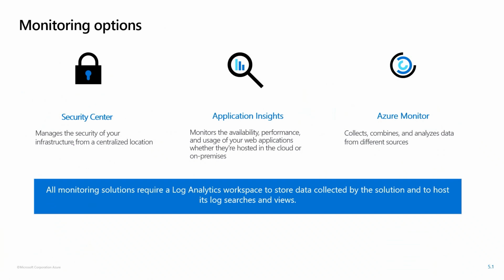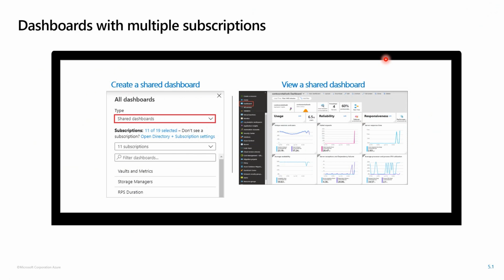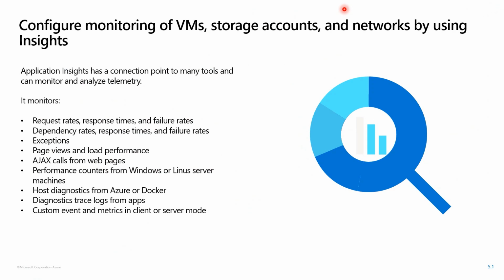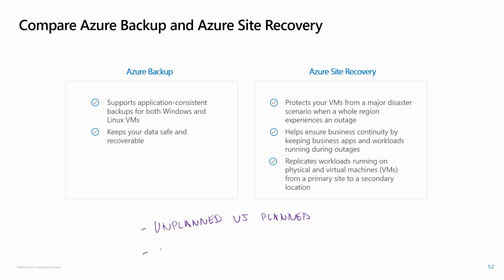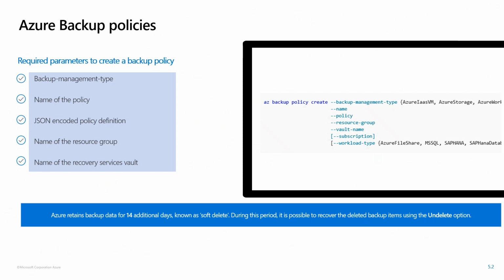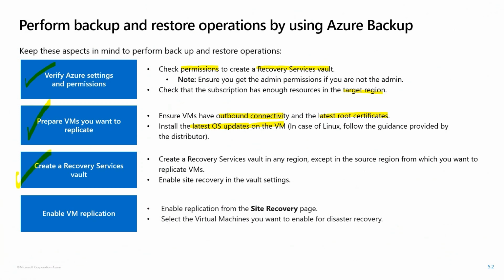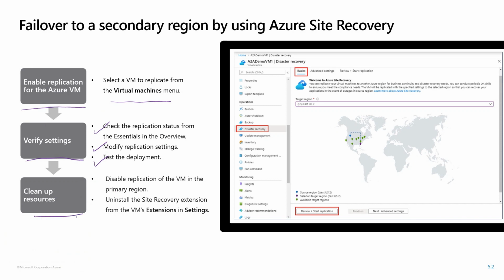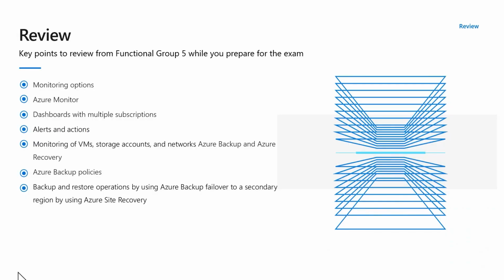Microsoft AZ-104 - Monitor and maintain Azure resources (5 of 5)